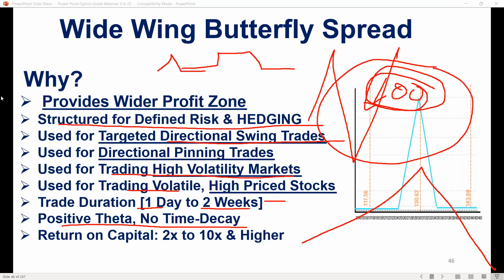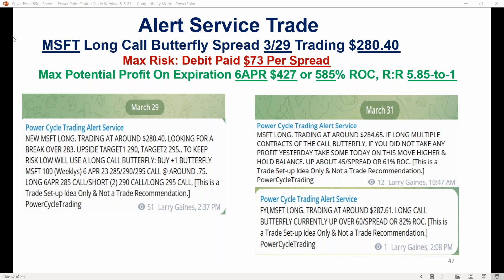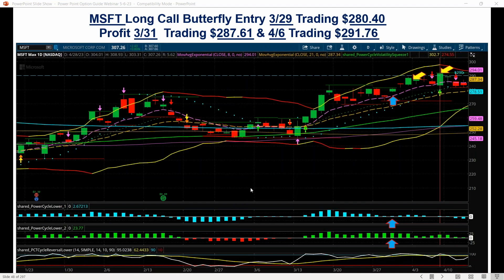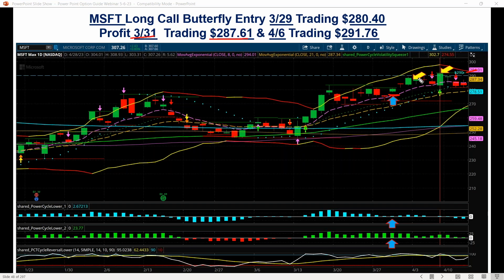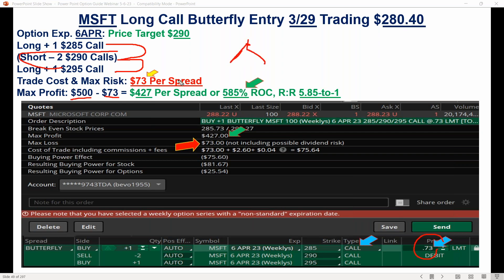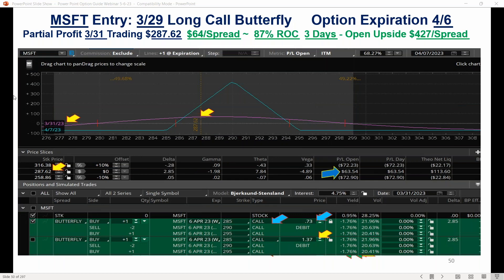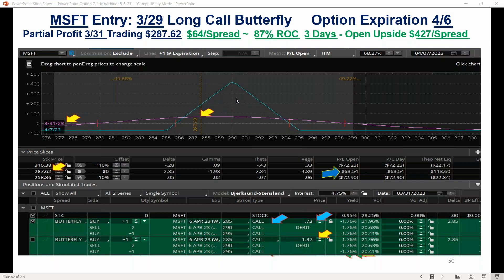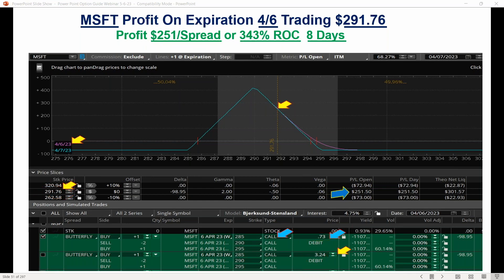Wide Wing Butterfly - MSFT